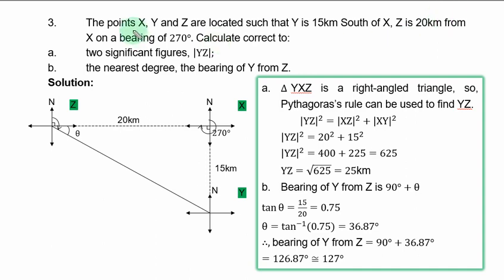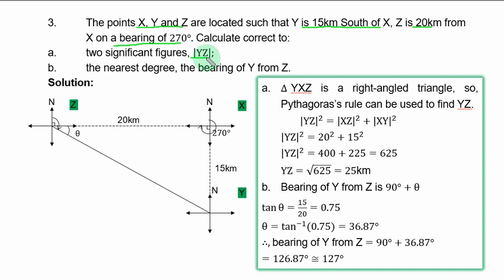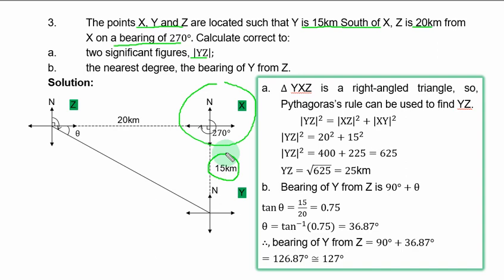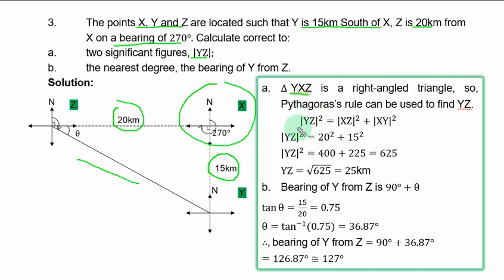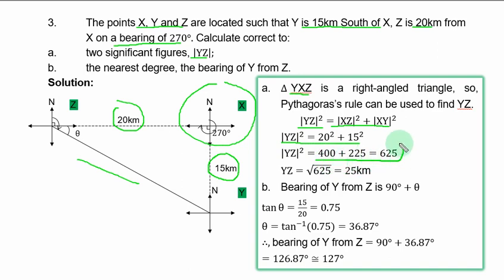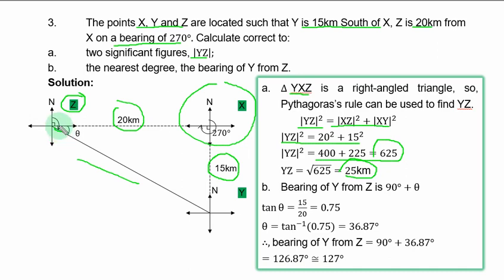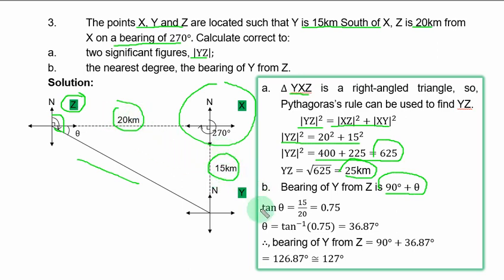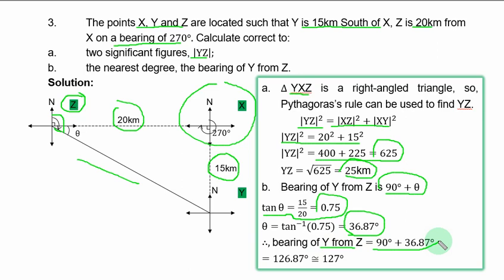WAEC 2021 Mathematics|Theory Question 3.